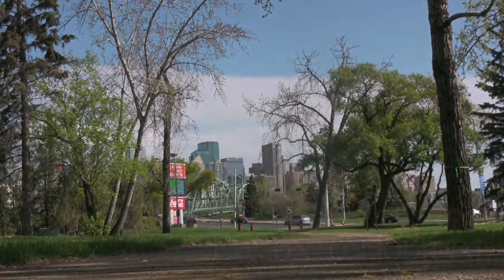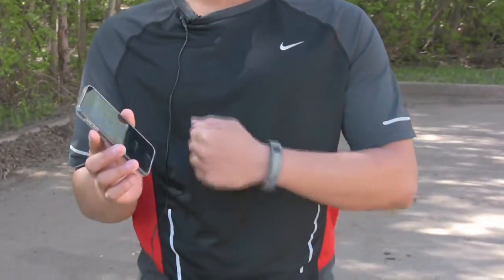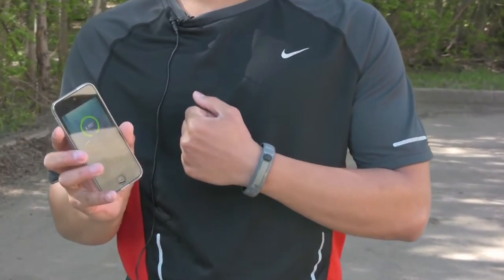Smart phone apps for fitness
Personal fitness trainer Kevin Mejia of KMotion Fitness talks about the value of using apps for health and fitness and suggests some of the better ones to try. Video by Shaughn Butts, Edmonton Journal